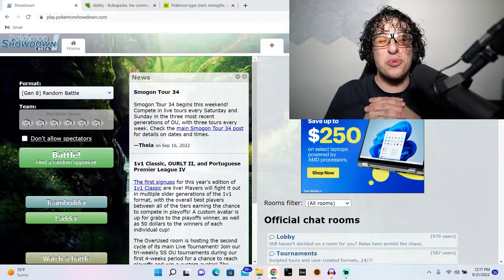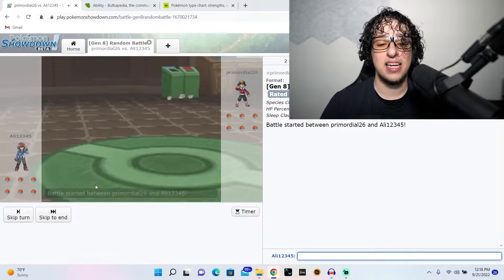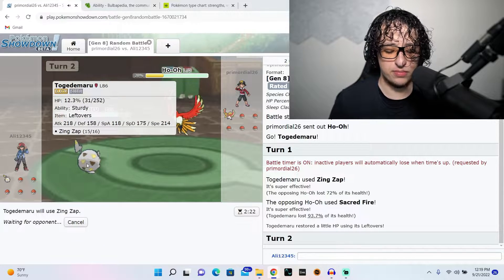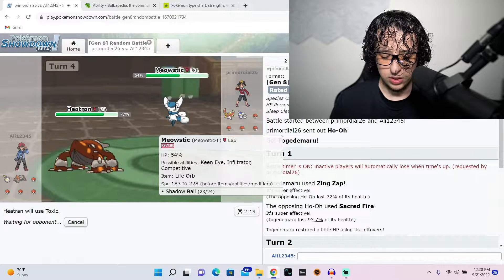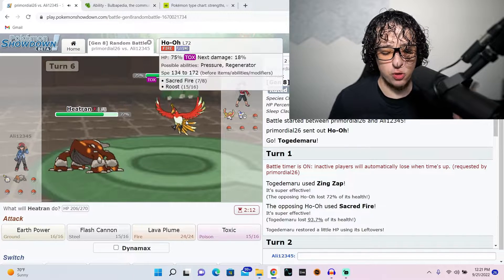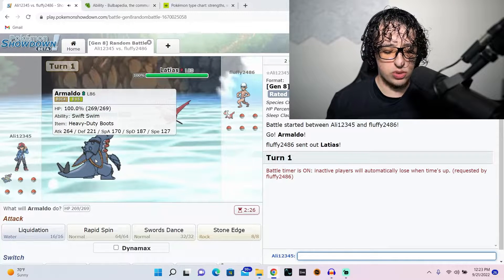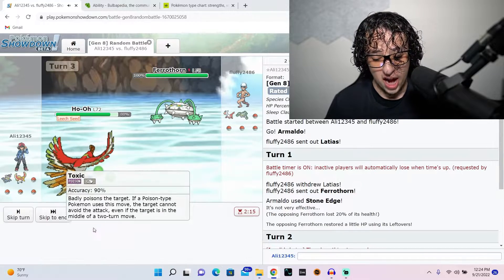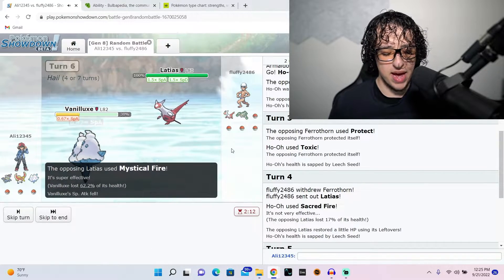Pokémon Showdown Random Battles (Episode #4)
We back with another